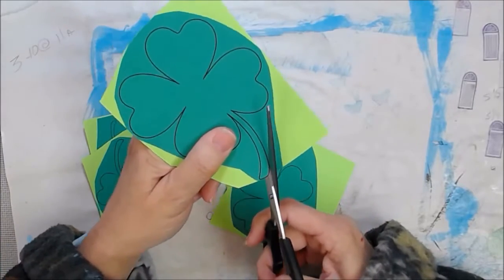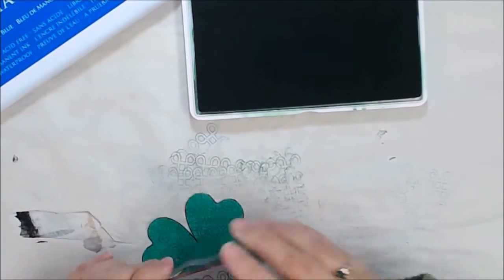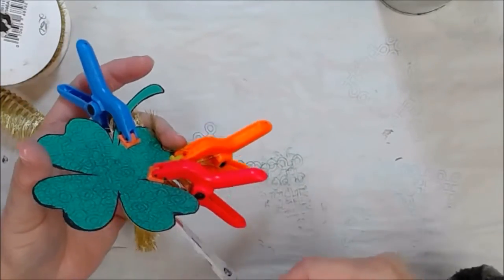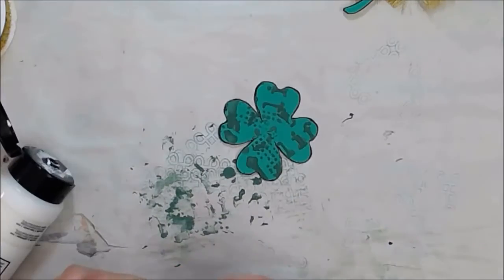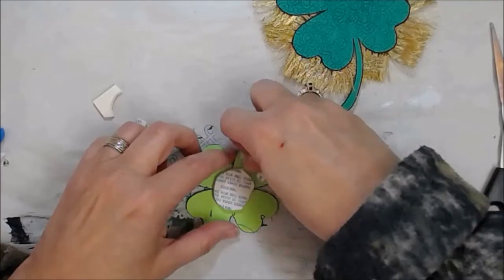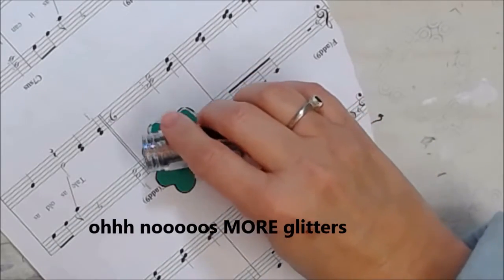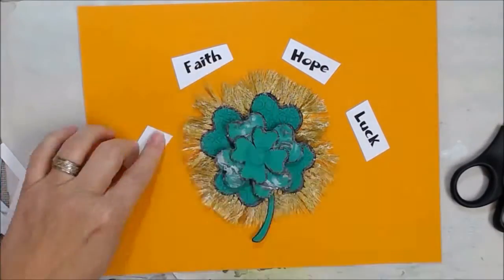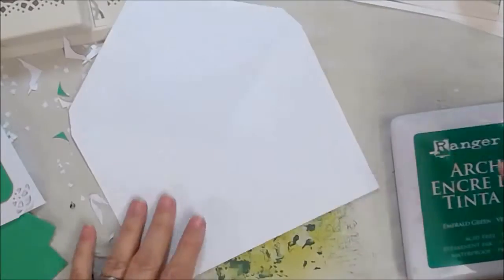Lucky Journal Page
How to layer a four leaf clover Journal Page, turns into greeting card. Inspired by Wendy Mason’s Layered hearts
Ingredients were: cardstock; Aleene’s original tacky glue; Archival inks in green blue & French blue; TWC stencil Mini Life Remembered; basics molding paste; green acrylic craft paint; stamps of unknow makers (sorry); fiskars corner rounder; martha stewart corner rounder & edger; Star Dust pen; cannon selphy printer; ATG; pop dots; glitter; aleene’s quick dry in a scotch bottle; glossy accents.
Other Fun Places you can find me